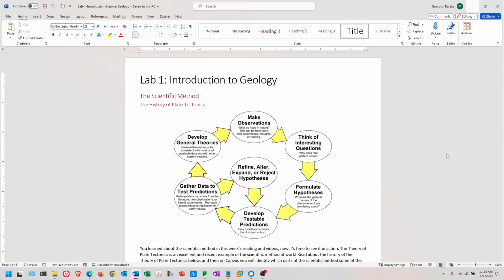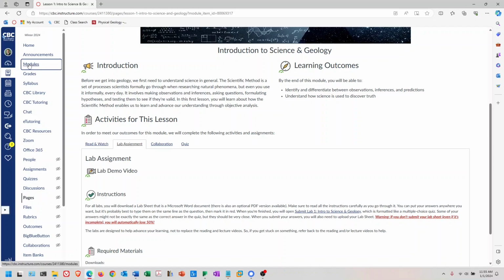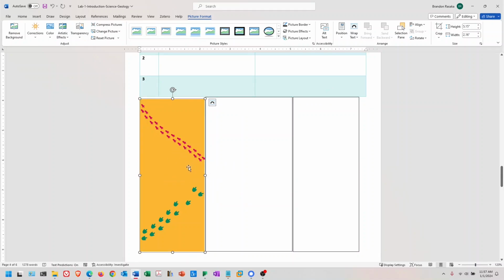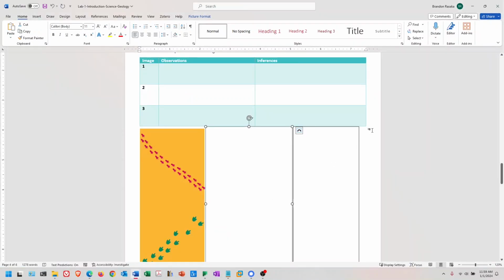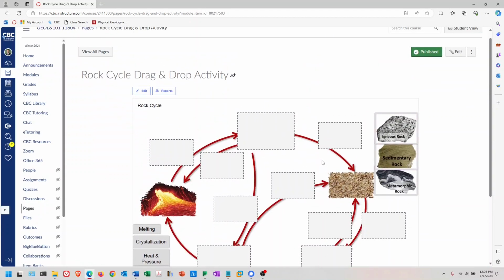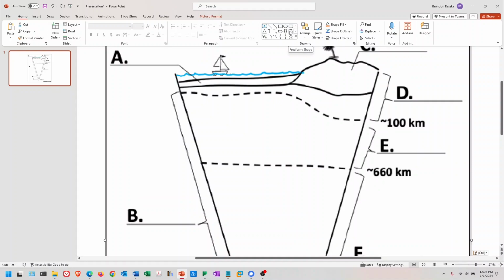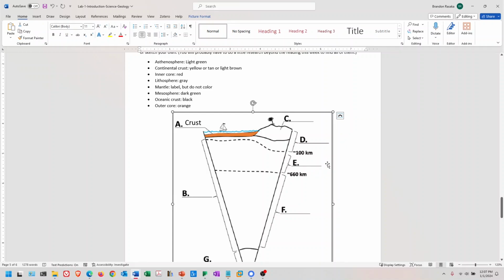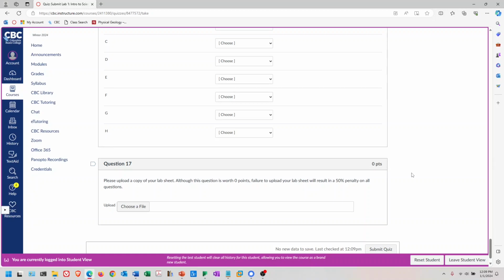Lab 1 Demo Video